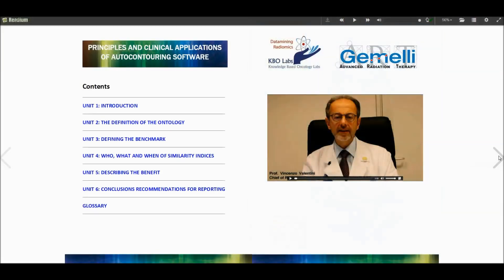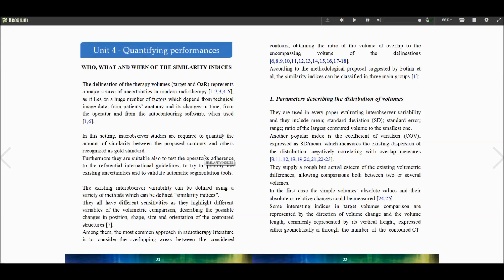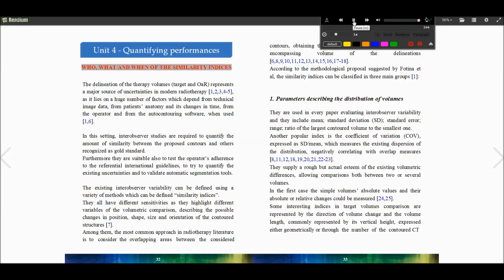A sneak peek at our ePub3 on Autocontouring software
All the multimedia and interactive features of Principles and clinical applications of autocontouring software, an EPUB3 publication by Luca Boldrini, Andrea Damiani, Vincenzo Valentini.